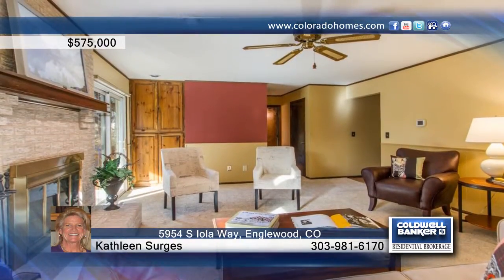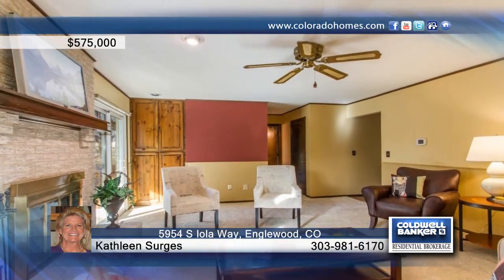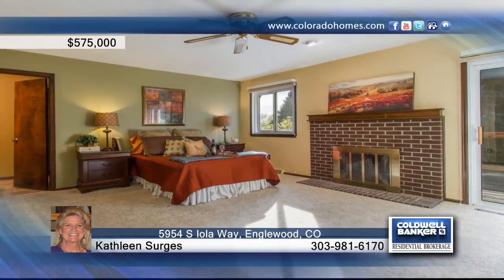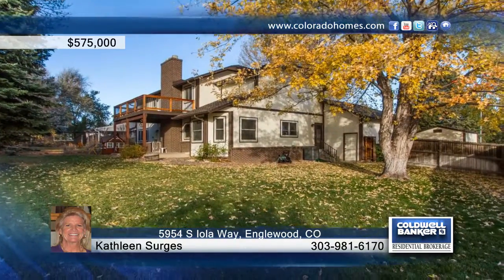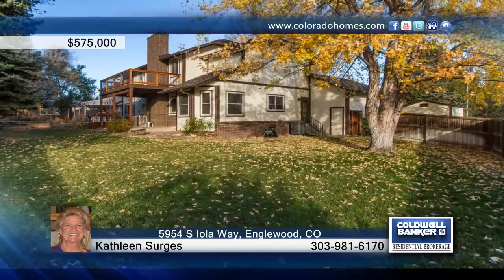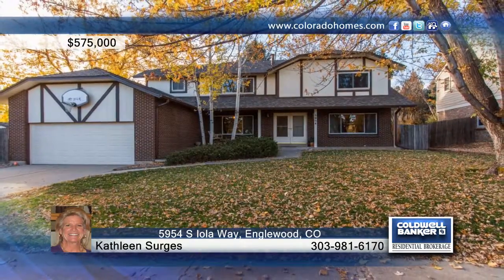5954 S Iola Way Englewood, CO | $575,000 | coloradohomes.com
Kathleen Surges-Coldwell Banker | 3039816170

This beautifully updated home features approx 2,600 finished sq ft with 4 bedrooms, 3 baths, main floor study and a large fenced back yard.  You’ll love the newly remodeled kitchen with natural cherry cabinets, soft close cabinets and drawers, slab granite counters and gorgeous tile flooring. The generously sized rooms in this rarely found floor plan flow seamlessly from one to the next with views of the mature landscaping from the many windows. Welcome your guests from the covered front porch, enjoy entertaining in the spacious kitchen, large family room with fireplace, or the covered back patio. Relax in the luxurious master retreat with fireplace, large deck and 5 piece master bath with huge walk in closet. Updates include a newer roof, newer windows, newer garage door and opener, newer carpet, newer furn